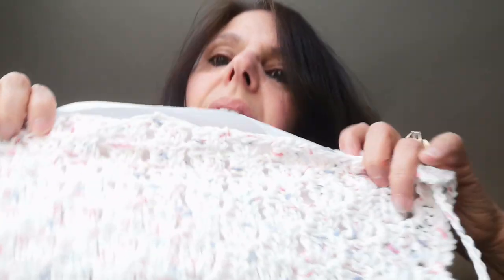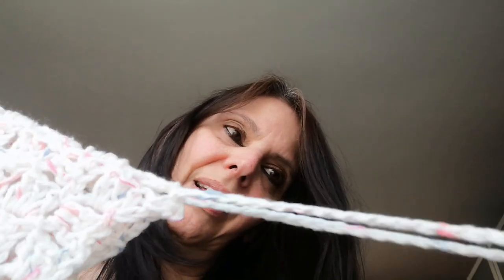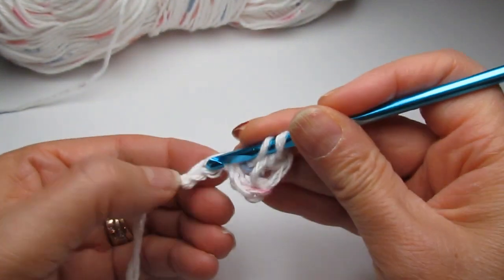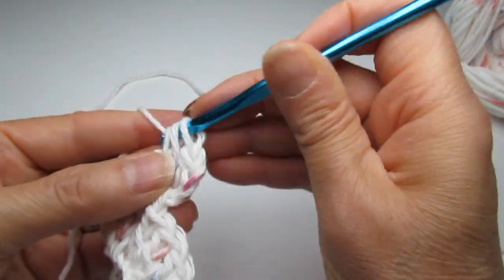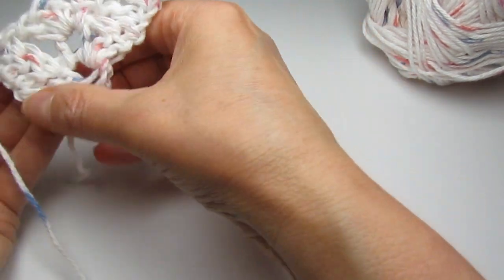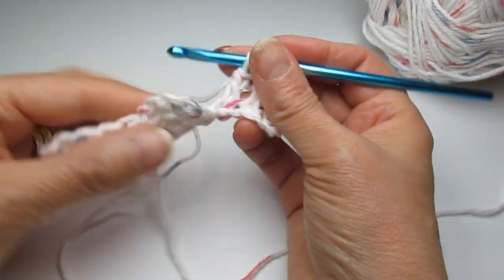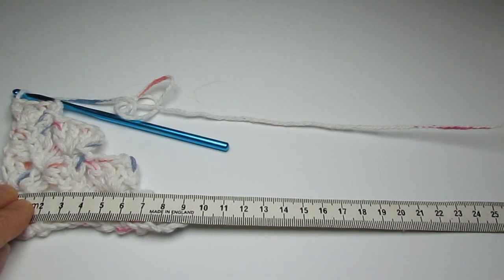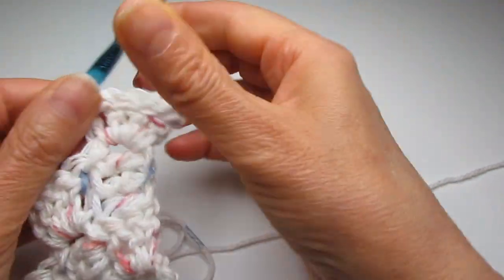Easy Corner To Corner Mask Tutorial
In this video I will show you how to make a very easy corner to corner mask tutorial.  I use a 4 weight cotton the lovely and easy corner to corner stitch and then we fold the square in half in order to make it double in thickness. I then explain how to insert a center "filter" and another use for your mask once this pandemic is over!  I would recommend using another piece of cotton in the center not a paper towel.  Your breath needs to go out of a porous material such as cotton and I noticed when I used the paper towel my breath was coming up to my eyes as it was not able to get through the paper towel.